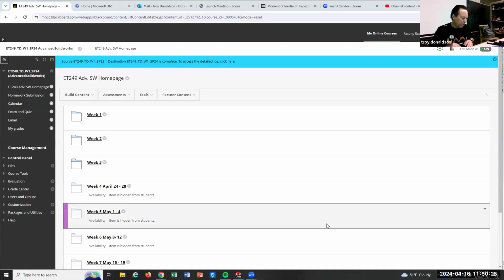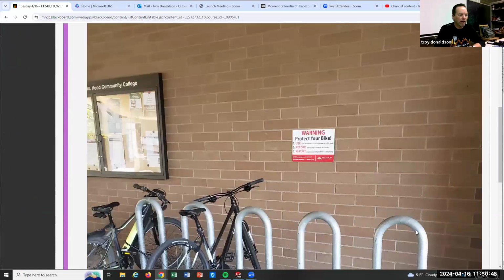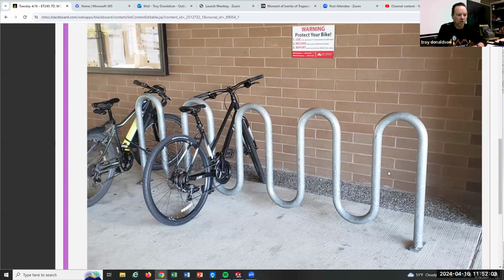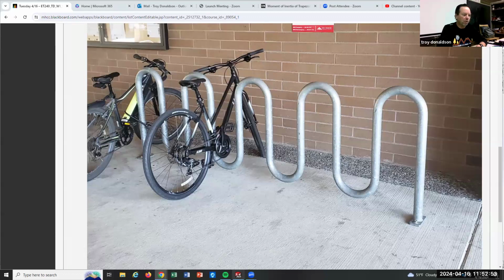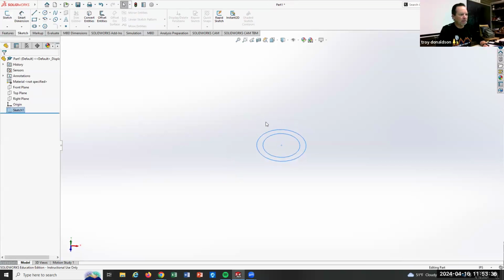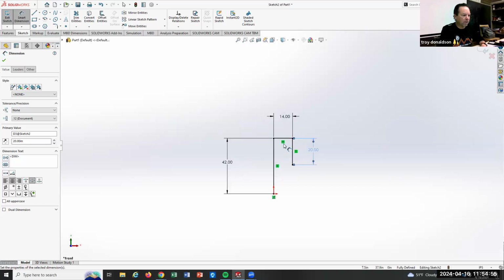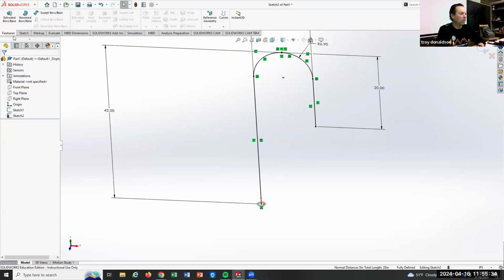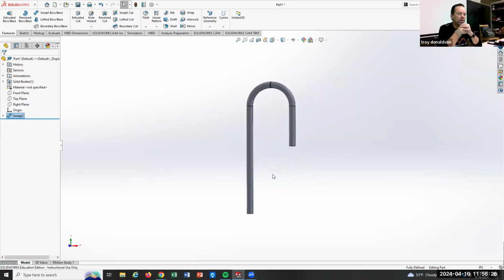ET249 wk3 lecture on Sweep